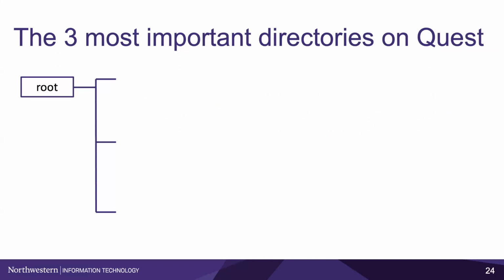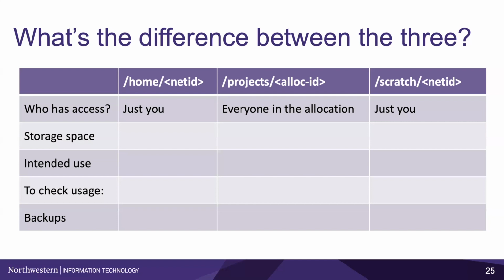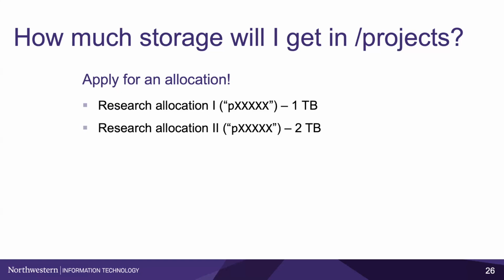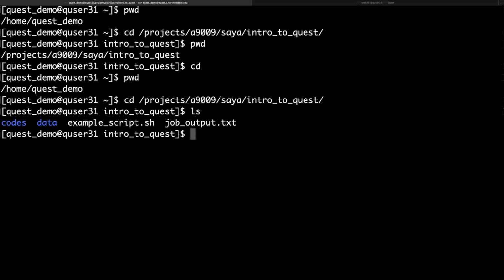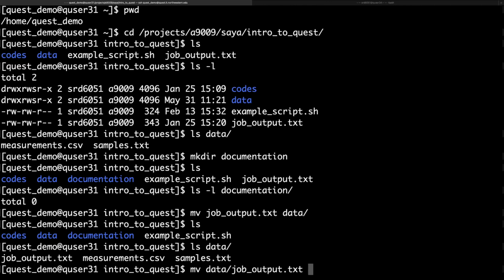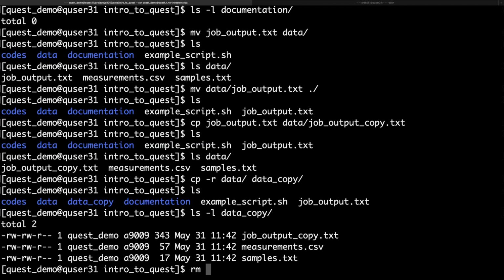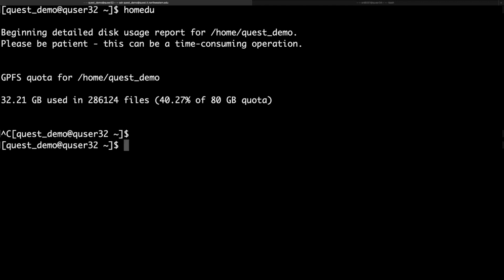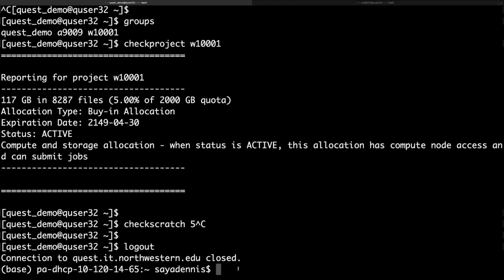Introduction to Quest Part 3 Navigating the File System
In this video, you will learn more about how the Quest file system is set up, how to navigate your home, allocation, and scratch directories, and best practices for where you should place your data inputs and data output on Quest.